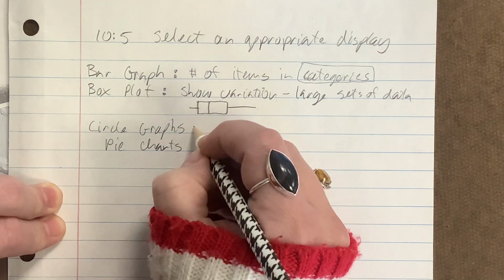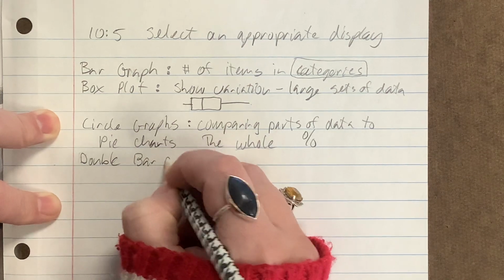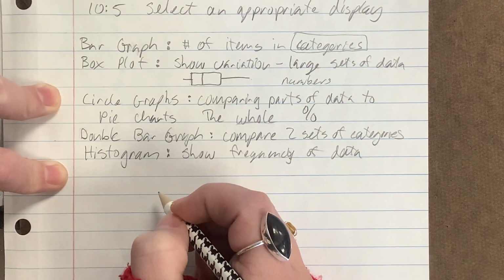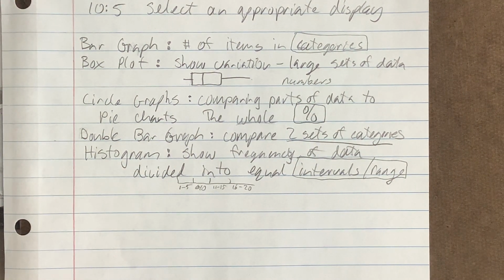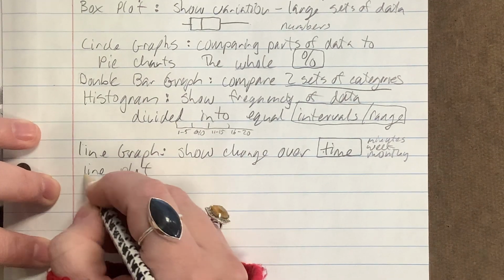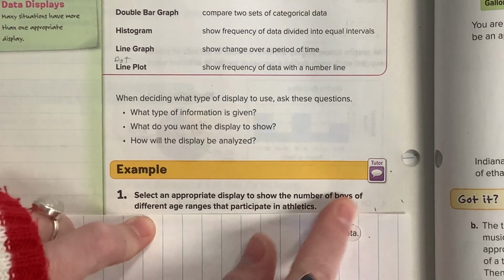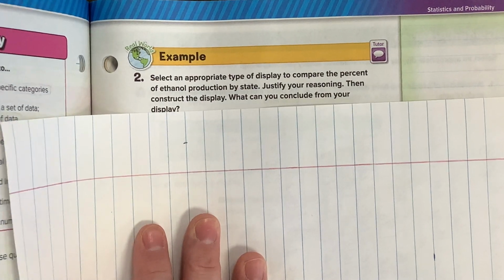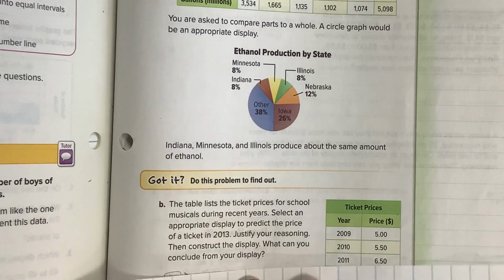10:5 Select an appropriate display